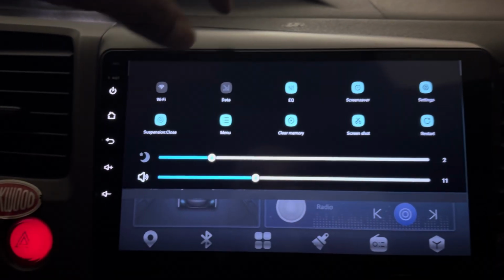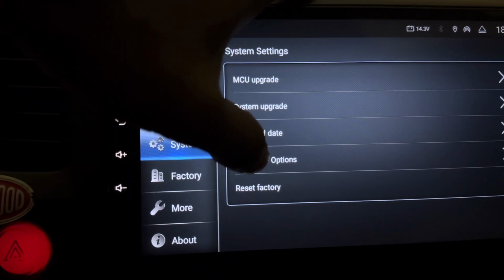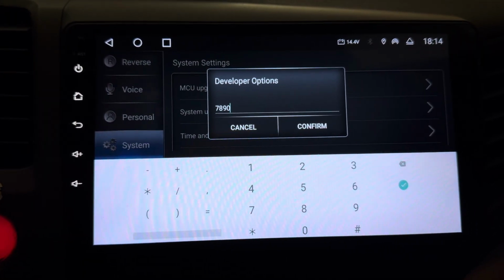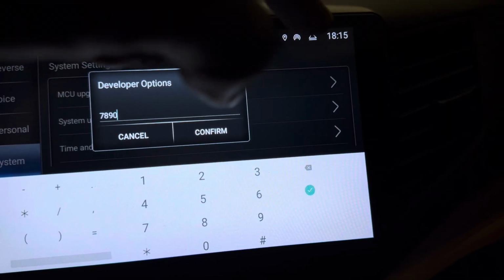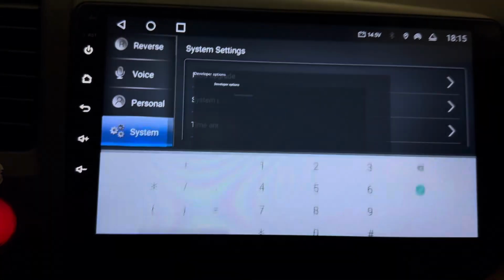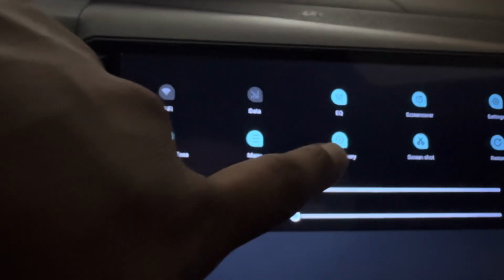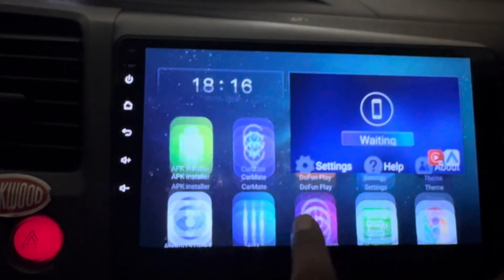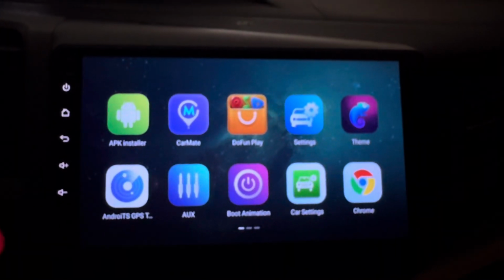Change TS 10 Radio Menu Icon Shape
In this video, learn how to update and customize the radio menu icon shape in TS 10. Follow along for a step-by-step guide to changing icon shapes.